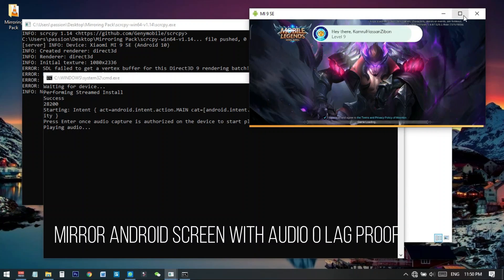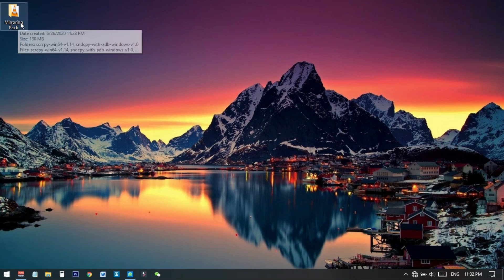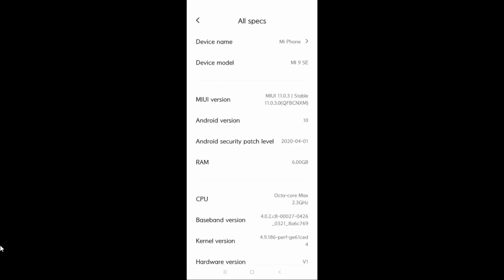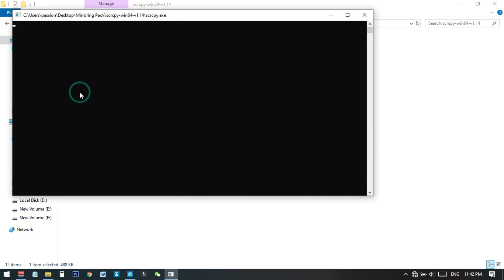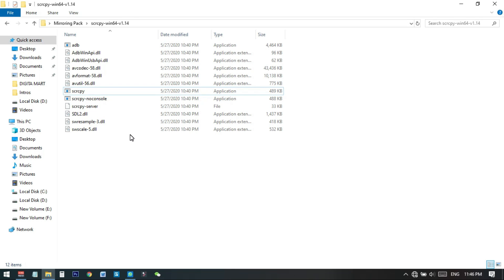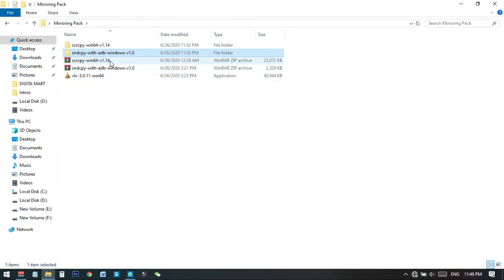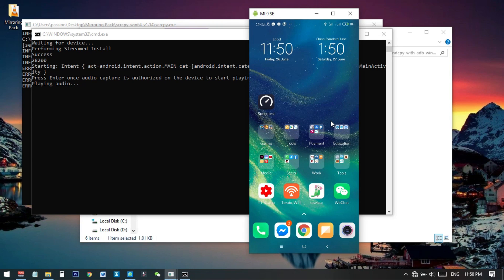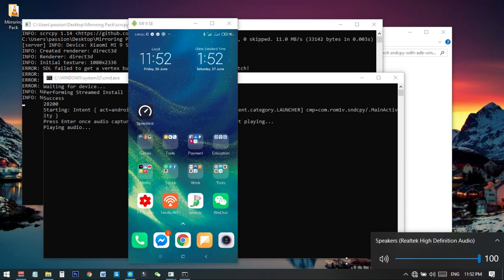How To Cast Android Screen To PC using USB with Audio | No Root | No Lag | Scrcpy + Sndcpy! Working!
In this video i use sndcpy and scrcpy together with a combine method to cast Android screen with Internal Audio to PC !! 100% Working !

This is completely free opensource software. Here i am also using usb cable to cast android screen to pc with audio.

I request you to watch the full Tutorial so you do not miss a single things.

MirrorPack: I made a custom mirroring pack that you can get all files that you need at once. Download it from my google drive:

▬ Social Media ▬